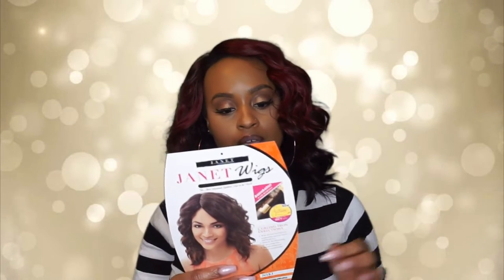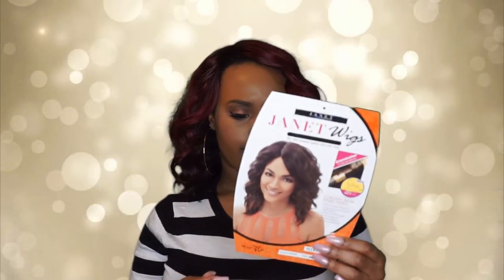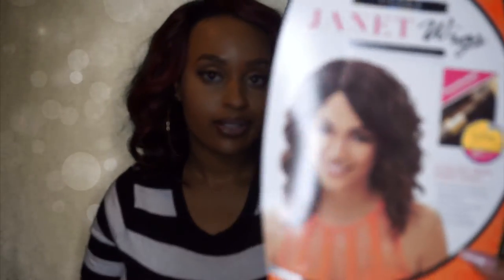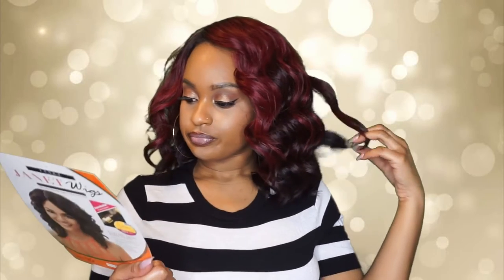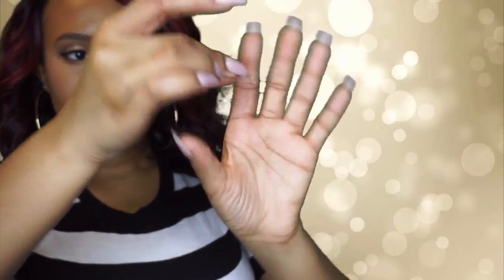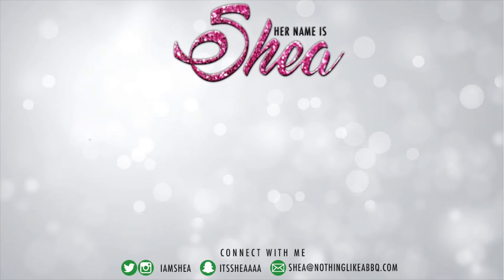The PERFECT Length for the LOW LOW ($17)! | Janet Collection Niki Wig in OET99J/BERG | Shea Miller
This wig is short and sassy and it will be perfecttttt for summer (if you're one of those people who only wear certain styles at certain times). Ion have no type .. so this wig will get play whenever I get tired of wearing longer hair lol.

Got this baby from wigtypes.com and she's currently $17.09. Yes, they're mad childish for that ".09" but whatever lol. Colo is OET99J/BERG

Do yourself a favor and check out It's the #1 spot for discovering amazing black YouTubers and keeping up with some of your current faves!